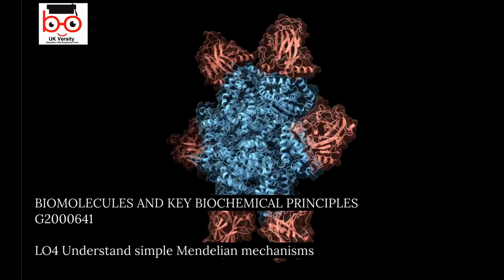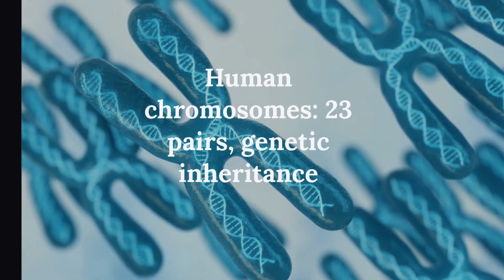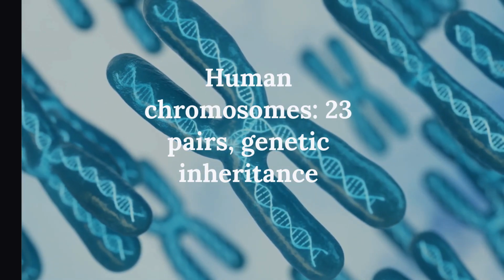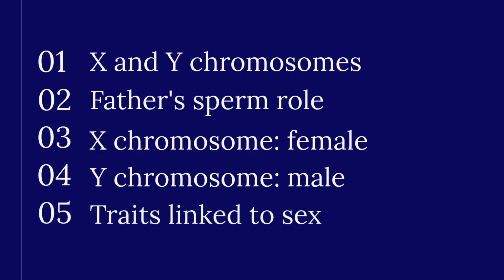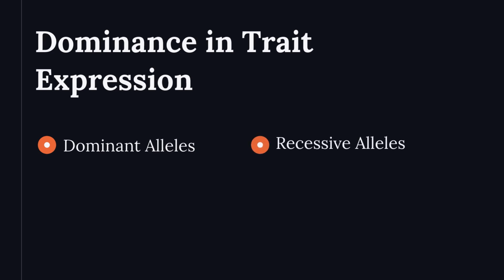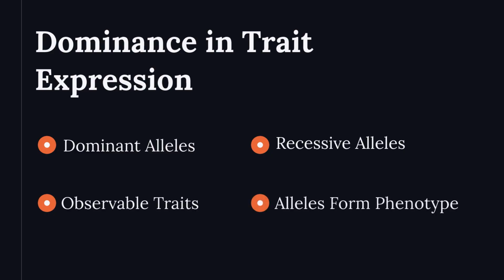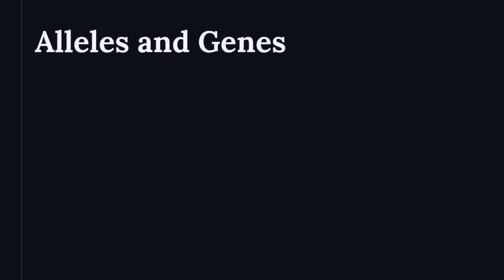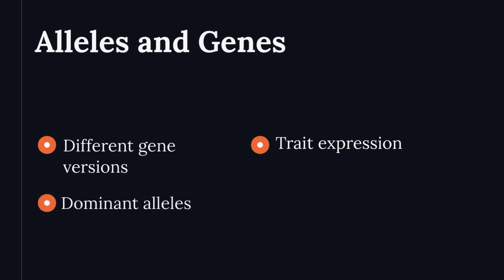LO4 Biomolecules & Key Biochemical Principles – G2000641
Explore the structure and function of essential biomolecules, understand biochemical processes, and develop a strong foundation in the principles that underpin life at the molecular level.